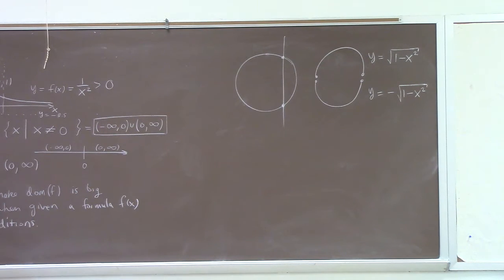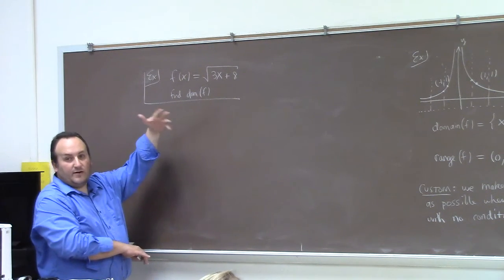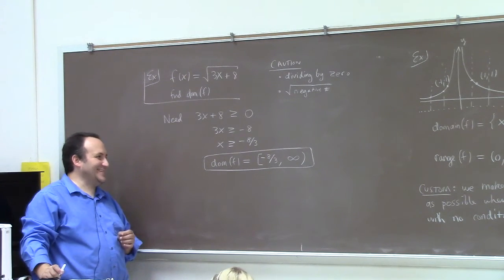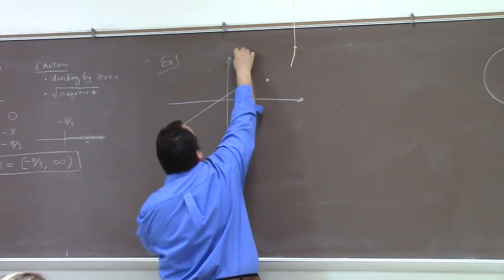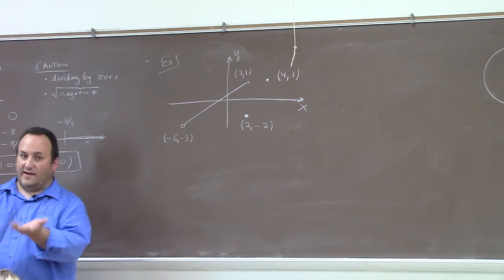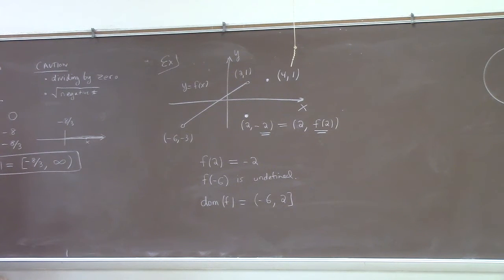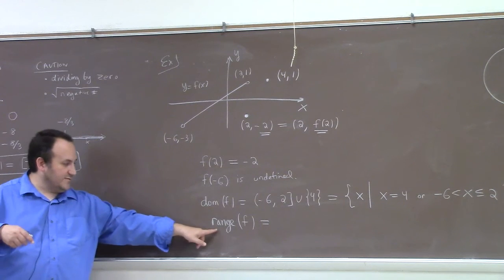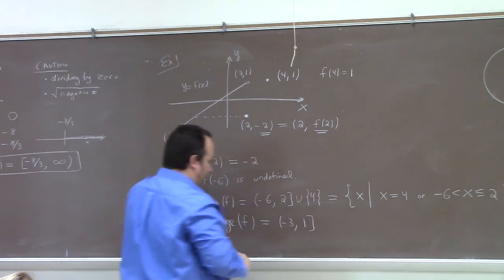MH 101-07, graphing equations, functions, domain, range, 9-1-20 part 2